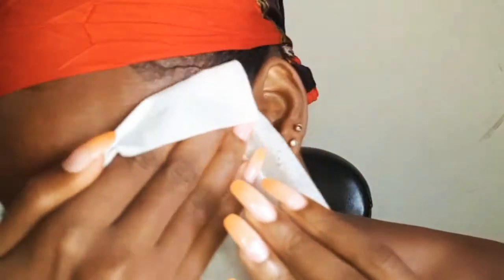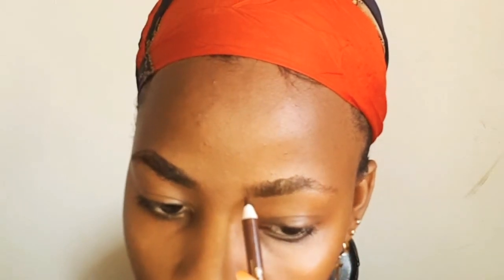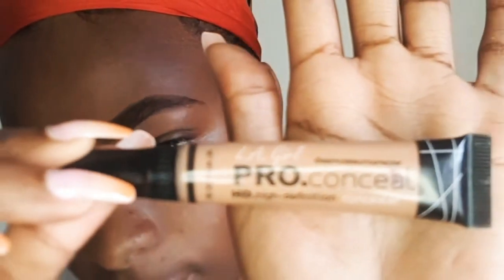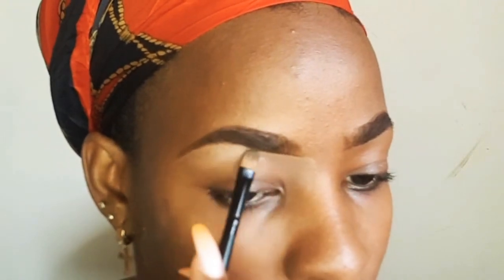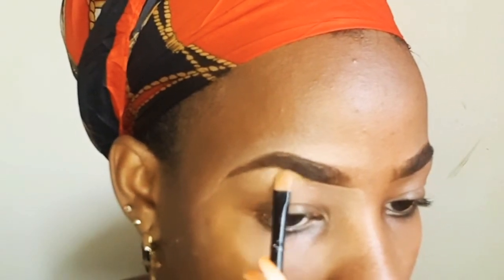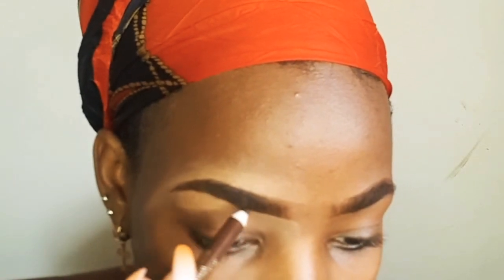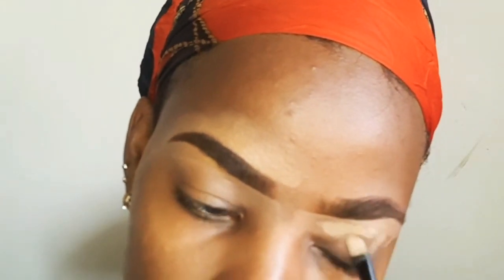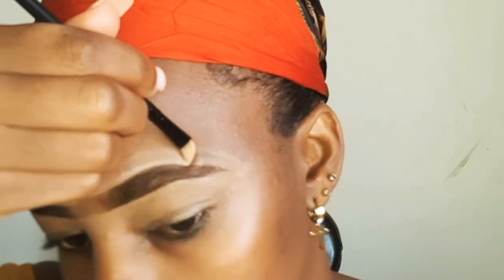EYEBROW TUTORIAL FOR BEGINNERS USING PENCIL.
DIY ON HOW TO MAKE EYEBROWS FOR BEGINNERS